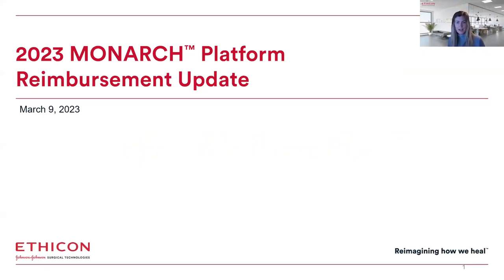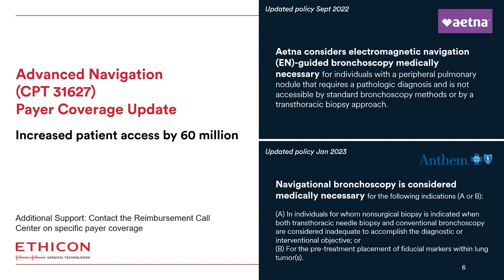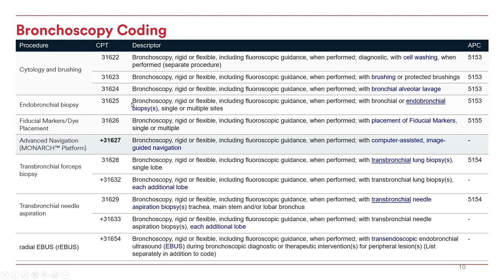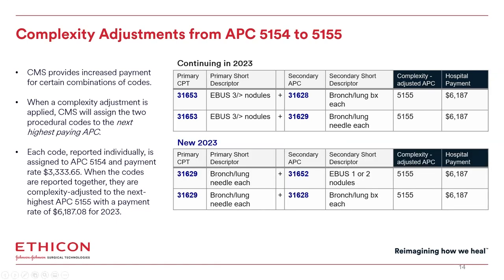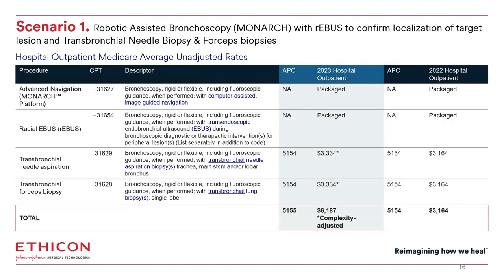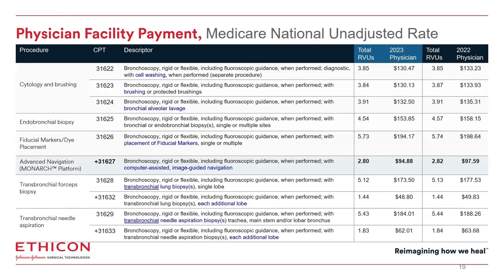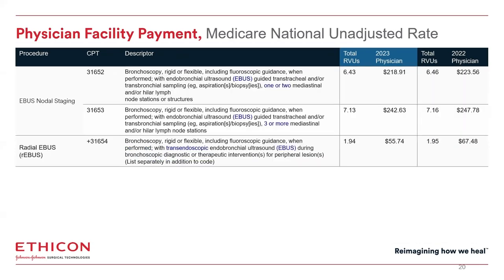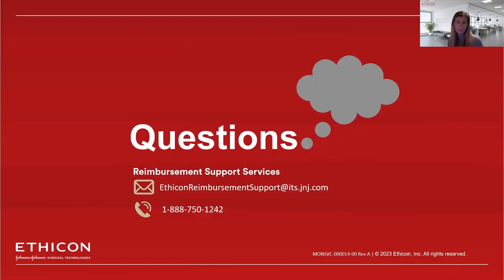Robotic-assisted Bronchoscopy & Real Time Adaptive Navigation with MONARCH | J&J MedTech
The video highlights 2023 Medicare coding and reimbursement changes for hospitals and physicians, as well as coverage highlights for advanced navigational bronchoscopy. The Ethicon Reimbursement Support Services is available to help healthcare providers with reimbursement and coding questions.

00:00 Introduction
00:13 The MONARCH Bronchoscope: Instructions to Use
01:46 MONARCH Platform Coverage updates
03:29 Bronchoscopy Codes for the MONARCH Platform
06:19 MONARCH Platform Hospital Outpatient Reimbursement
16:32 Customer Resources Insights

This video highlights how the MONARCH platform empowers you to diagnose and treat patients using minimally invasive robotic technology.
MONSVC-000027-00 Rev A